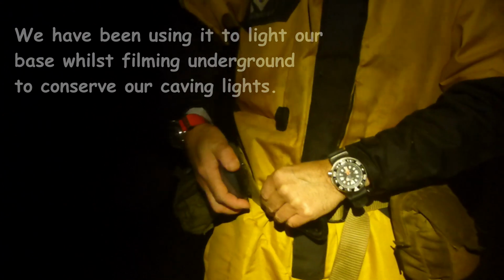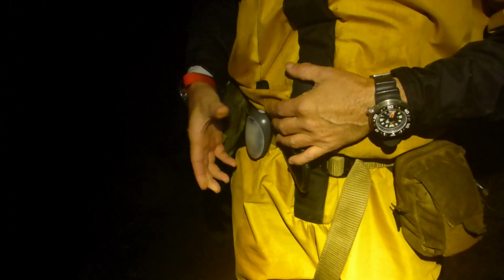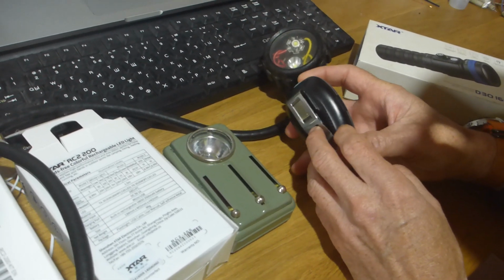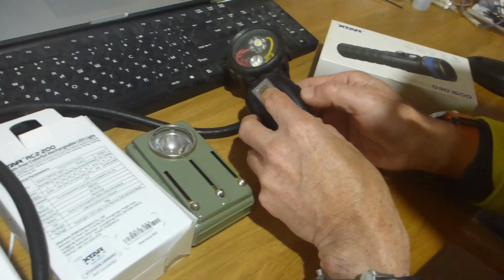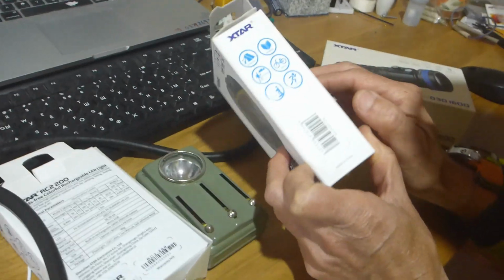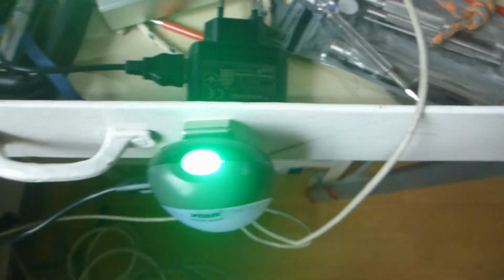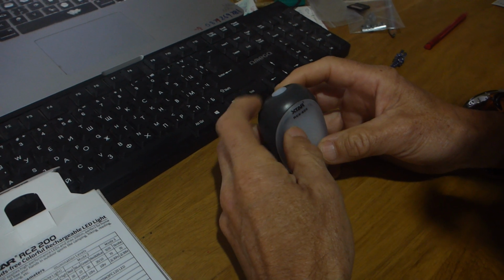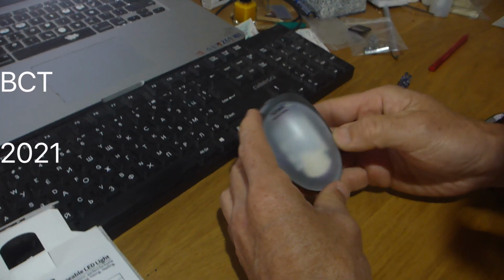XTAR RC2 200 Very handy USB Lighting system from XTAR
Here I present some finding from the first generation XTAR RC2 200 LED lighting system and the now upgraded XTAR RC2 200 light.
Briefly, its better on all fronts;  now sporting a 2500mA built-in 18650 battery, more white lighting modes and lo and behold, just like the earlier model this light can be used for photography and videography, provided it is used at high power mode, no flicker and good diffused lighting; just an added bonus I reckon (at least it's useful to me). The burn/runtime is good too, for example @ 50 lumens it can go for 20 hours, much better than the original model I took caving many times as a work light around our base where we were filming. I also have thrown it in a pack many times and it's a good travel light as well because it features a simple lock. Plus this model can be used whilst charging and does not dim, unlike the original. How can you tell the difference? The original only came with a 2000mA battery.
This new improved model also comes with a small self adhesive metal (magnetic) disc so one can stick the "egg" as i like to call it to basically anywhere a flat surface can be found.

WARNING this video contains Flashing lights and strobe effects

*A note about me cracking the case of the first one (maybe I dropped it one too many times?)

BCT